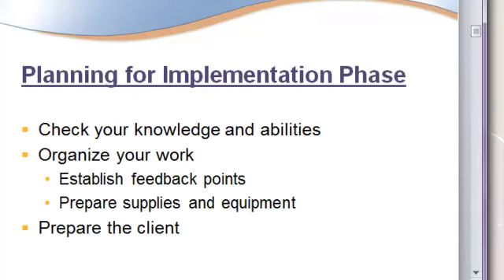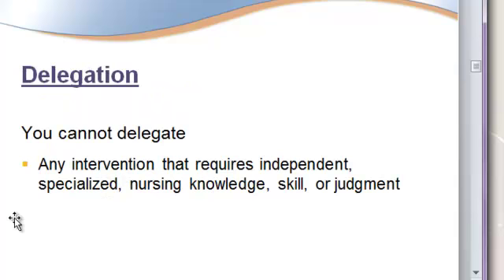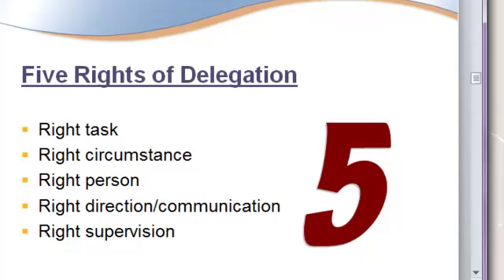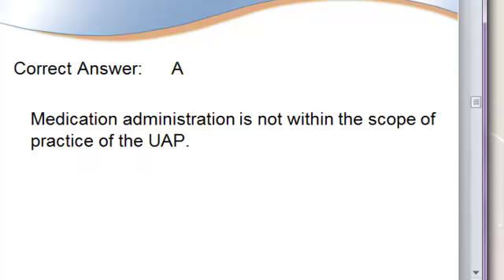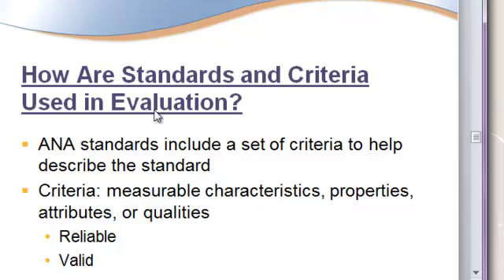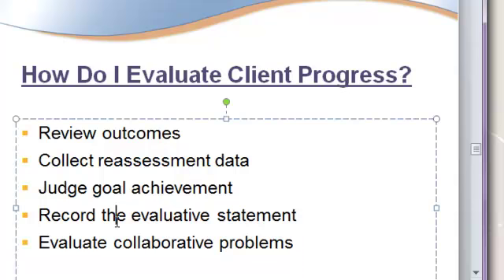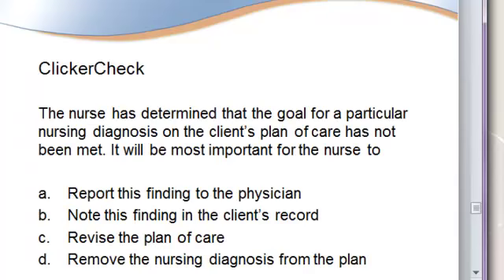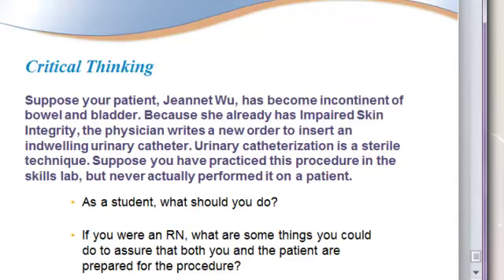Nursing Process Part 6